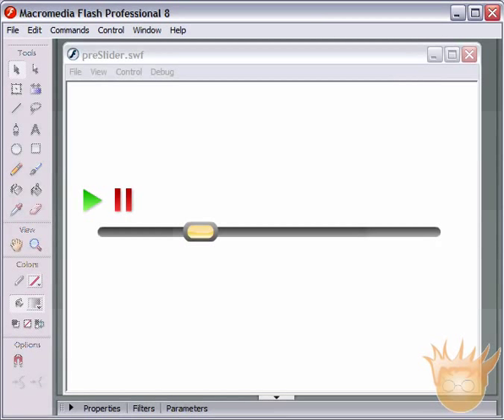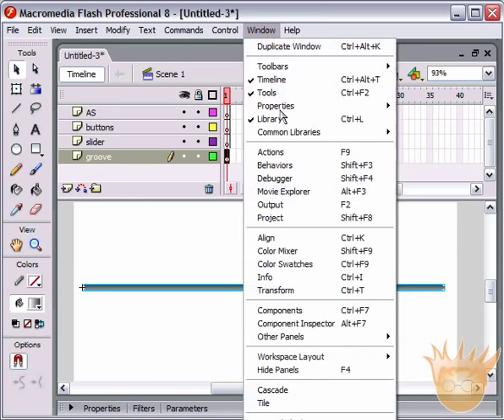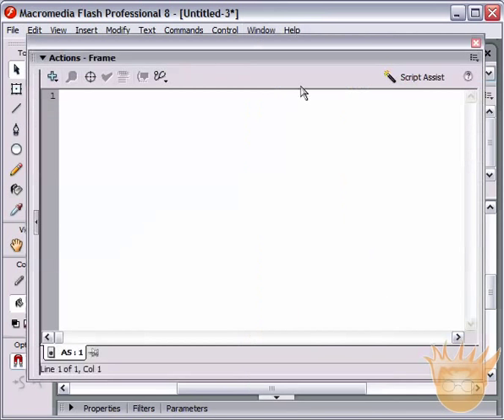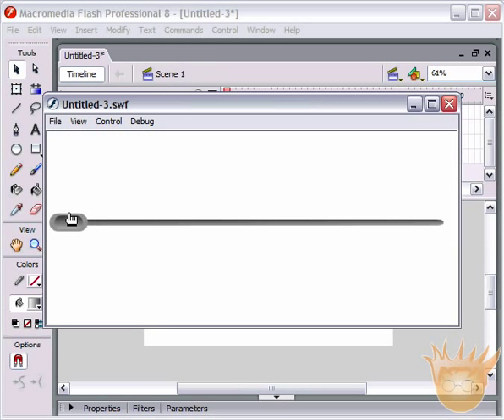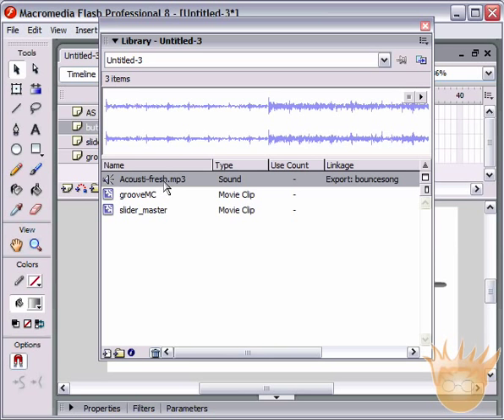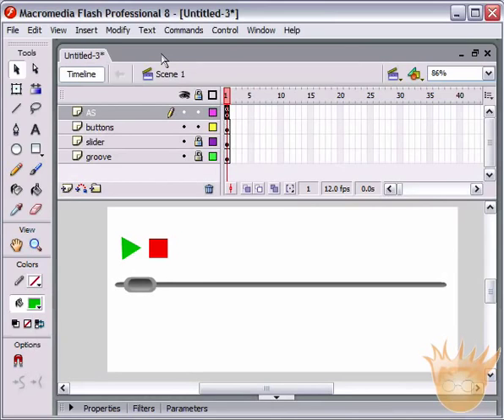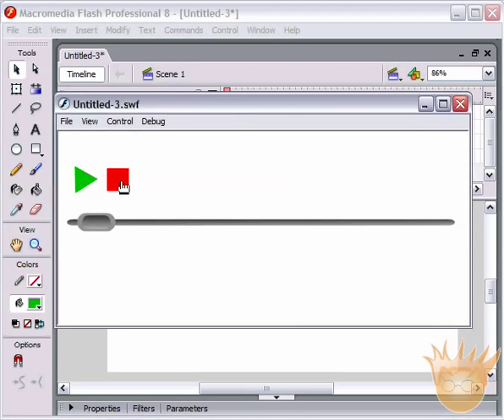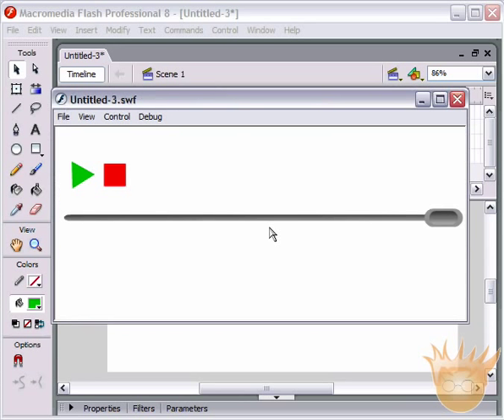Volume control :: Sound Slider in Flash!! - Flash Tutorial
Create this Volume slider quickly and easily! Have fun!